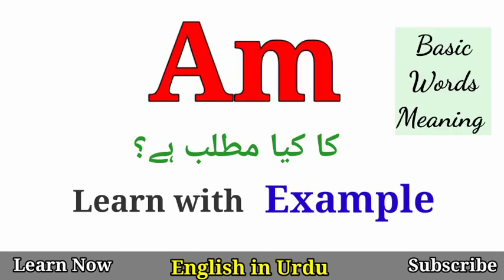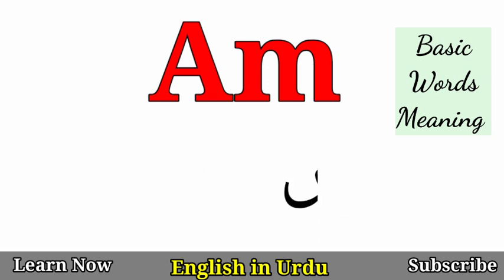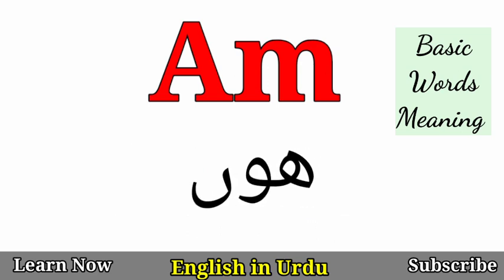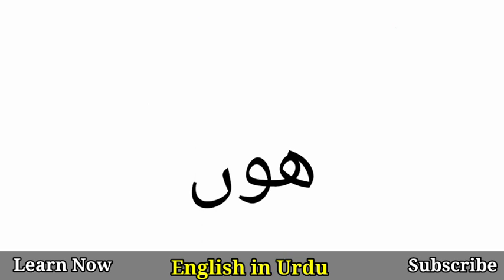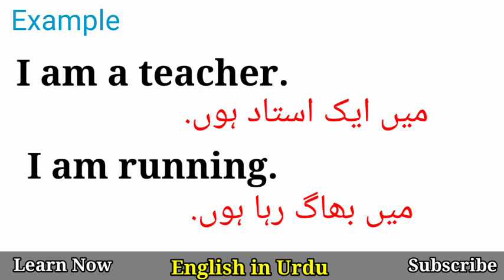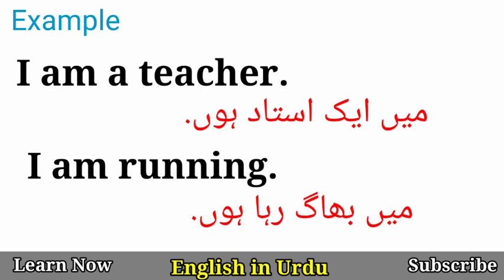Am Meaning in Urdu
English important sentences
English conversation practice
English through Pashto
Pashto through English
learn English in Pashto
basic English conversation
English Sentences Translation
English Sentences
English language
English basics words meanings
Basic Conversation in English
English conversation
Fluent english
how to learn english vocabulary